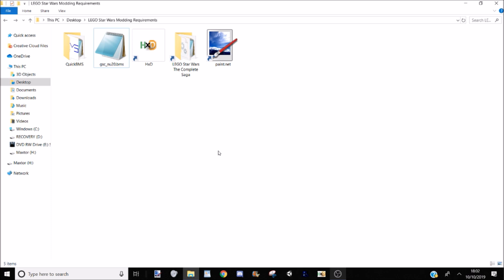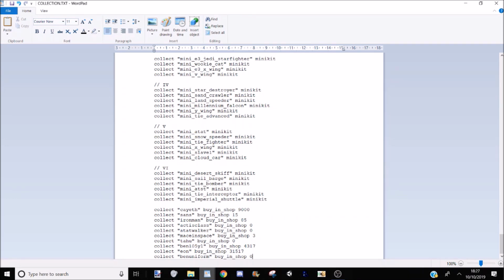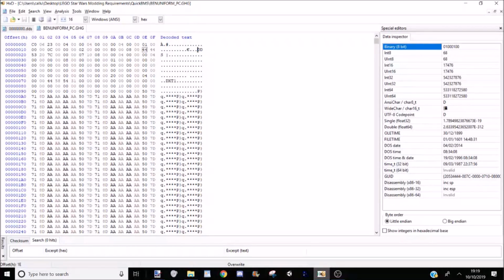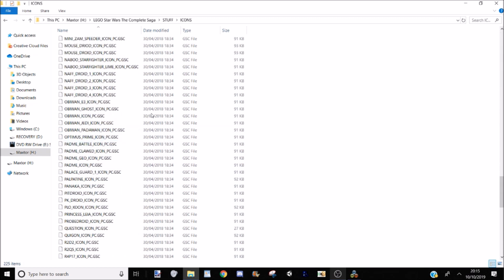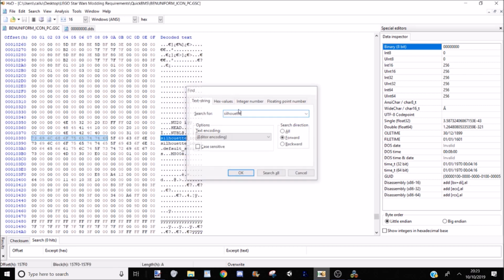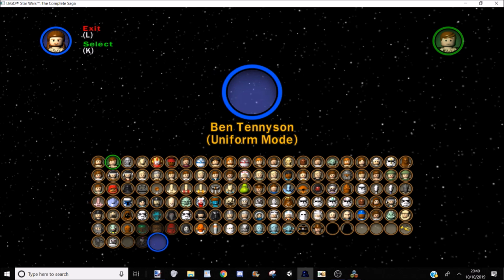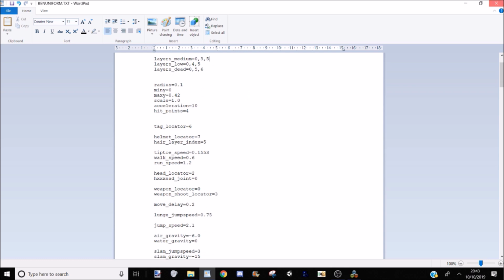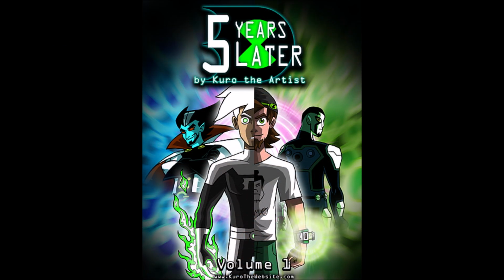[[OUTDATED, READ PINNED]] LEGO Star Wars: The Complete Saga - Character Modding Tutorial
PLEASE READ THE PINNED COMMENT!